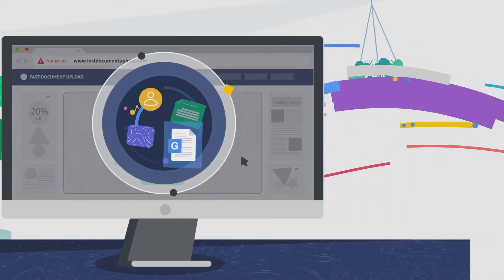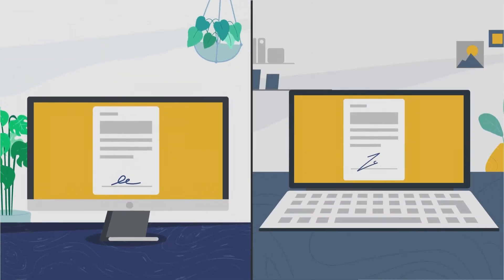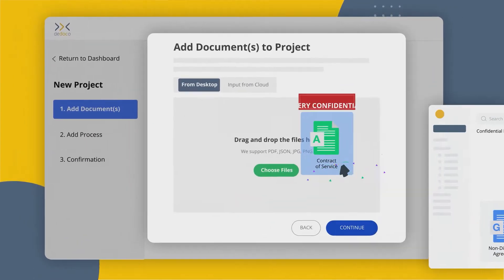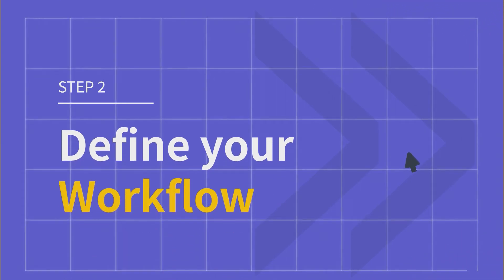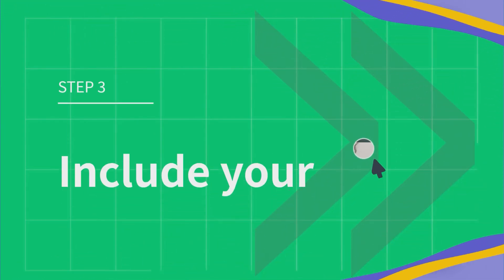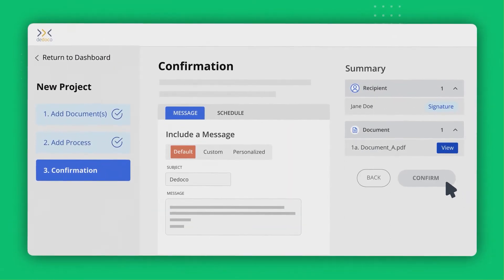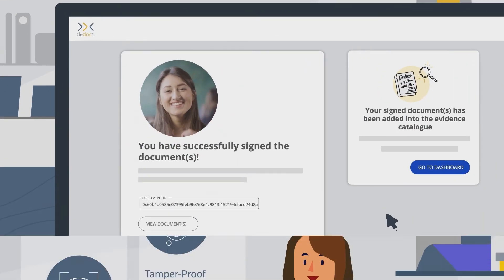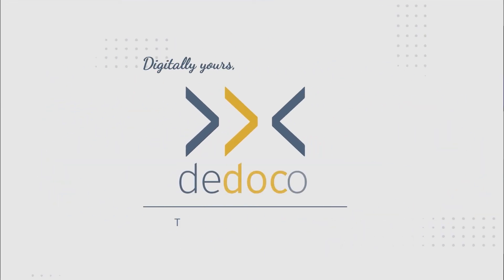Dedoco - Decentralized Digital Signing & Document Solution Explainer Video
Dedoco is a decentralized Digital Signing & Document solution that allows peer to peer signing, encryption and sharing of documents. Our solution is built with the aim of improving efficiency and compliance, whilst ensuring document security and data privacy.   Our clientele include from HR and recruitment, financial services, corporate secretary, and accounting and audit firms. Dedoco is a partner of GovTech Singapore.